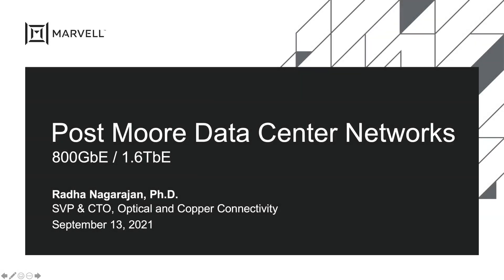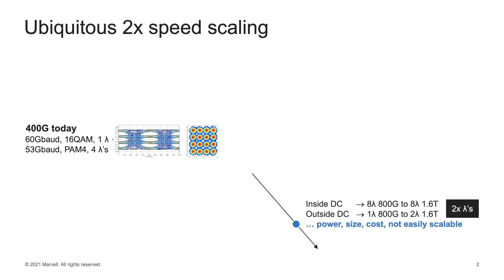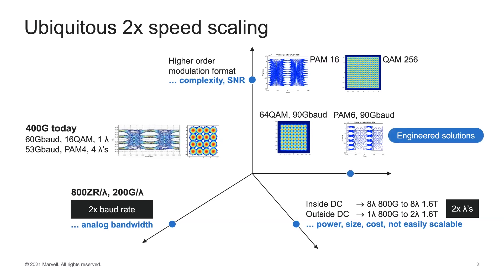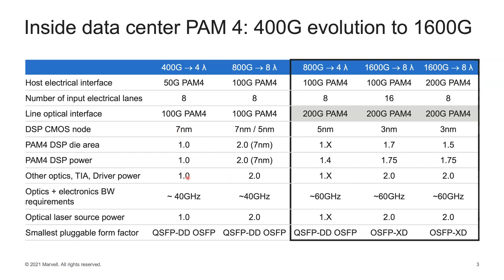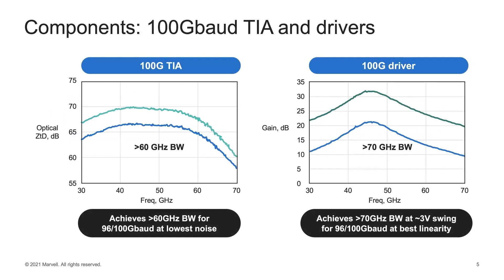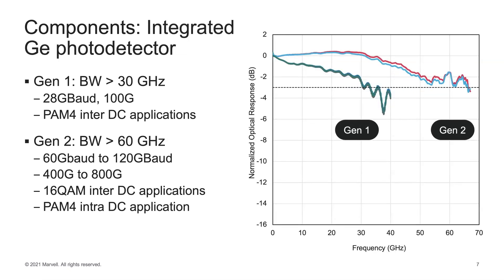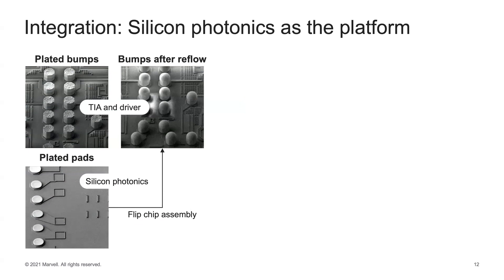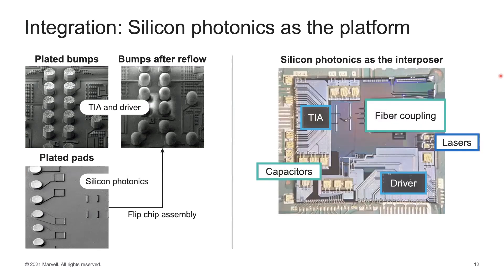Post Moore Data Center Networks for 800GbE/1.6TbE with Radha Nagarajan | Marvell Technology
Learn more about the advanced building blocks for DSP, Silicon Photonics, TIA and Drivers to enable the 800GbE/1.6TbE for inter and intra data center applications. In addition, we will also discuss the modulation format and system tradeoffs that are needed to enable these data rates with the available technology.